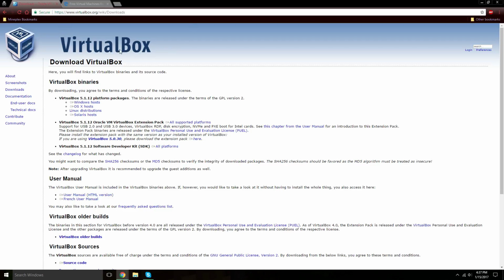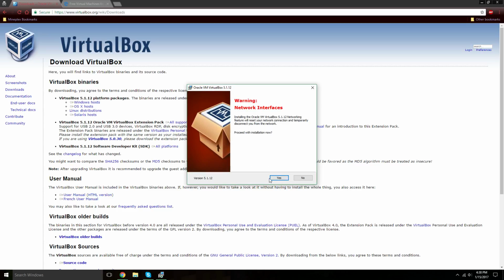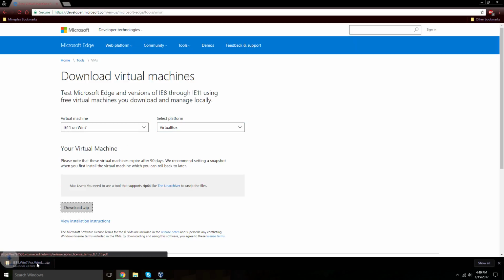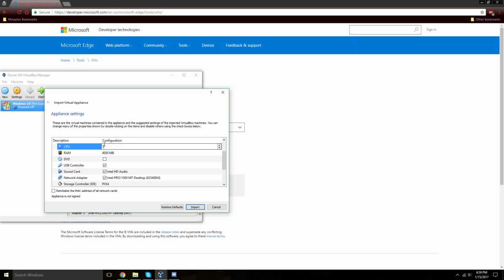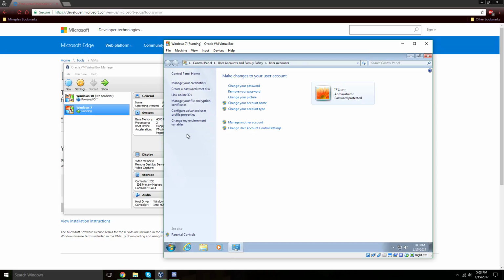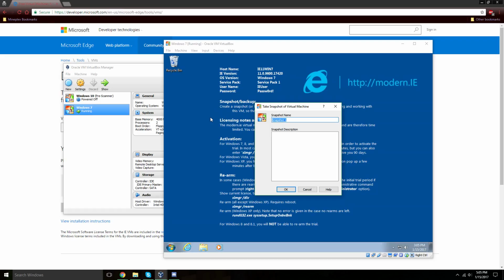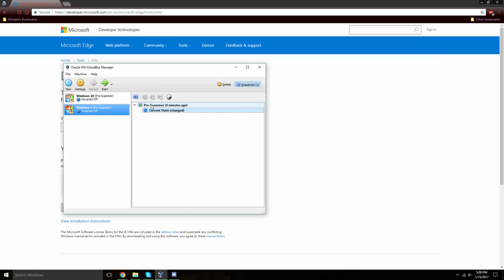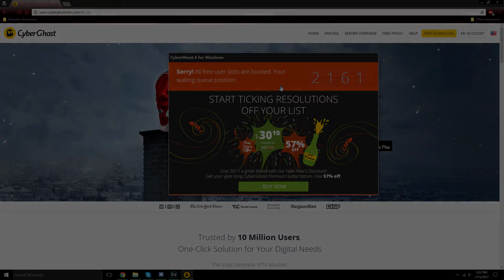How to Set Up A Virtual Machine to Troll Scammers [Windows]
Ever wanted to know how to play with malware and scammers without putting your computer at risk? WELL NOW YOU CAN!

I love to hear feedback from everyone! I may not reply to them all, but I definitely read all of them. :)
Social Media
Username on other websites: SoleFern5524094/SoleFern
Minecraft Username: SoleFern
Extra Links
Want a high quality Minecraft server host for a low price?